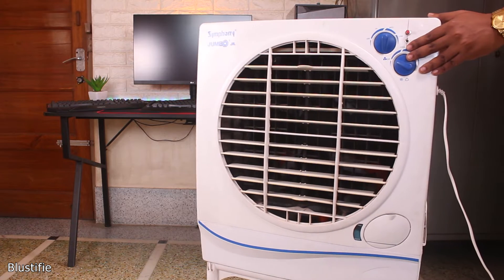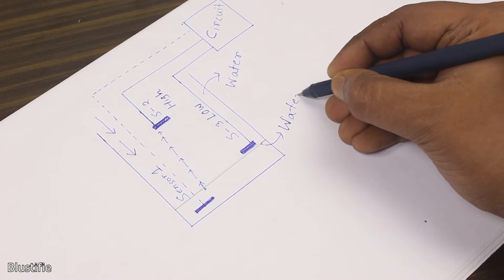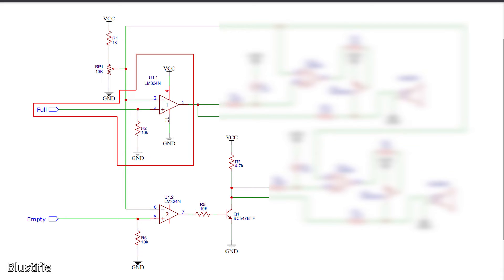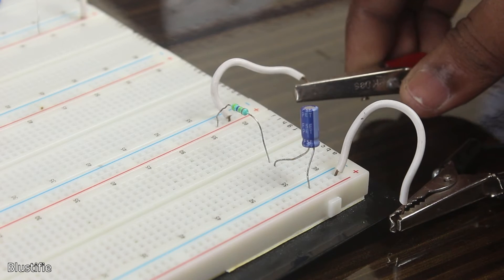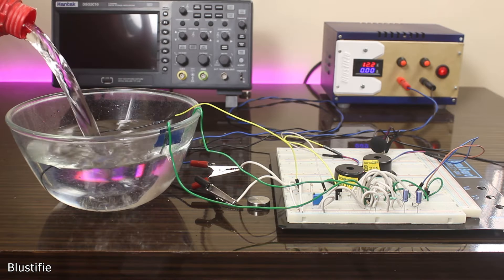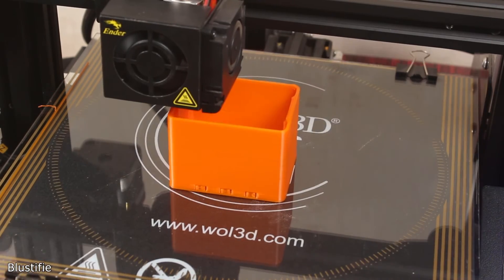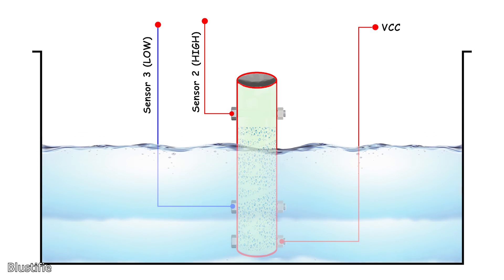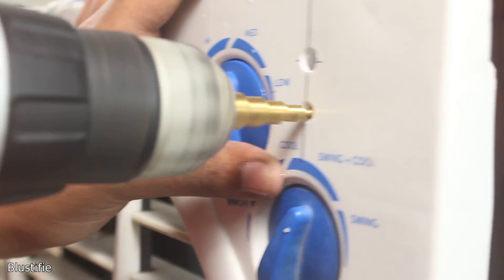Water Level Indicator and Detection Circuit for Air Cooler & Roof Top Tank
Water level sensor is essential to reduce water wastage in many scenarios like in Air Coolers, Rooftop tanks, etc. While filling up the cooler unnecessary tank overflow creates a mess. Even when tank water is almost empty the pump sucks the dust which gradually damages it. So having a water level indicator solves all these problems. Even You could use this indicator circuit on your rooftop tank to detect the water level in the tank. In this Video Let's build it.